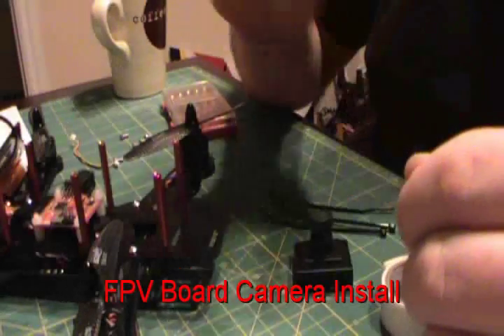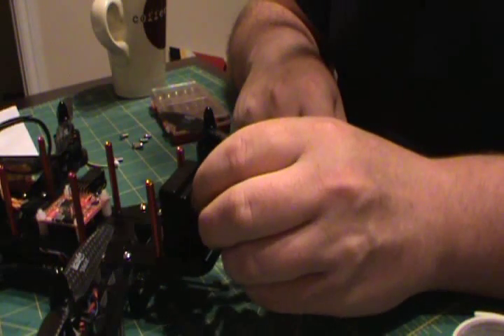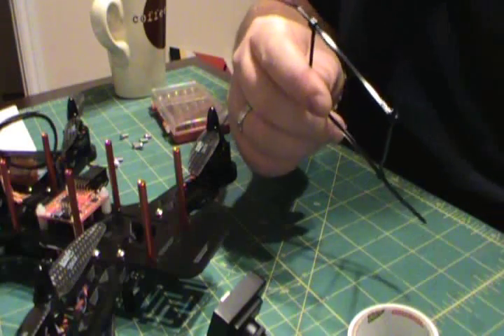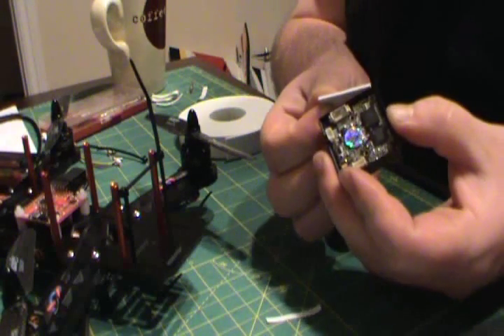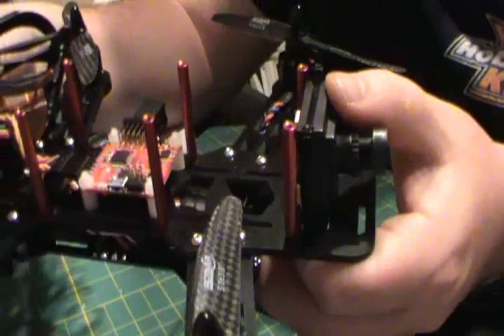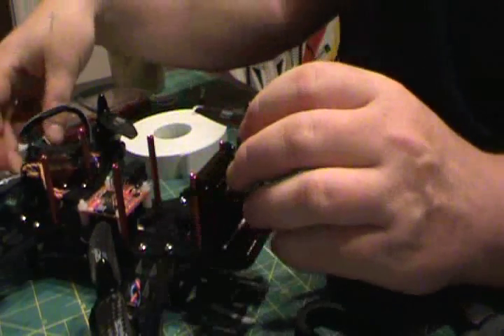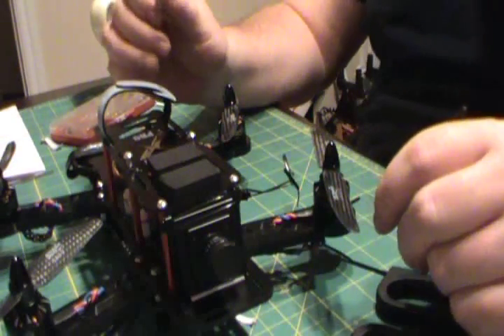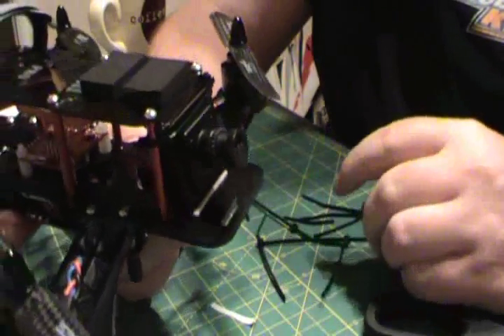How to install a FPV board camera to your MutiRotor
Showing how i mount my fvp board cameras to my mutirotors.